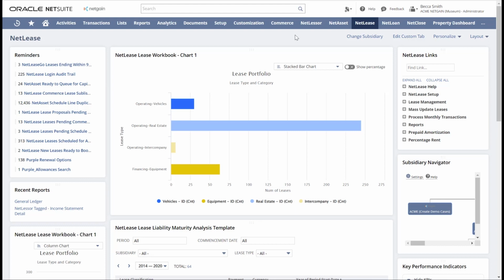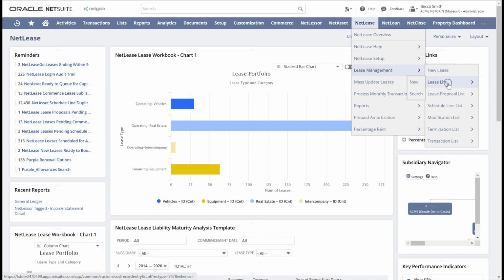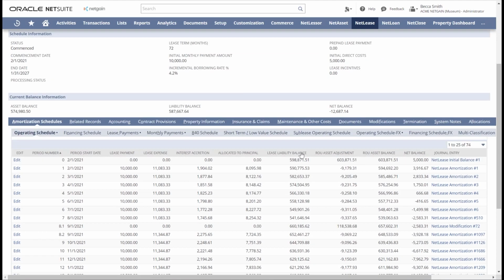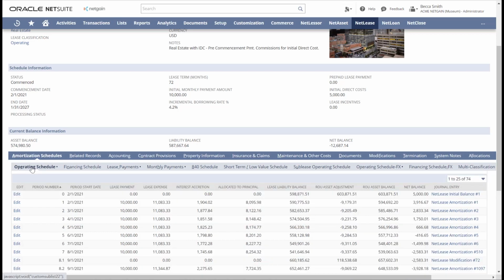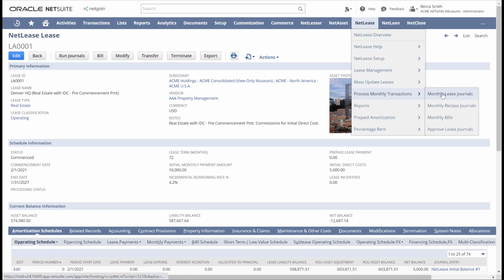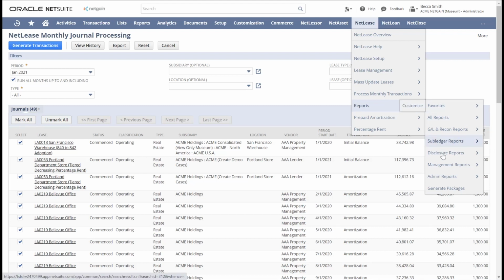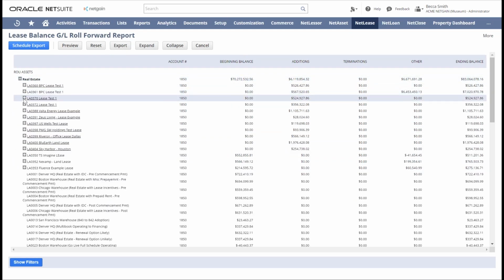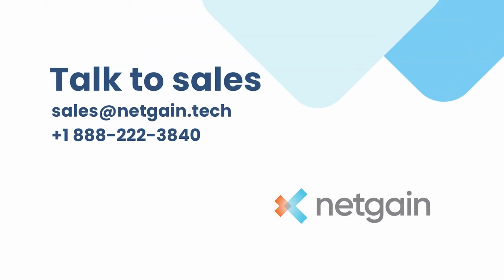NetLease for NetSuite - Compliance to ASC 842 & IFRS 16 - Built for NetSuite SuiteApp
Compliant with IFRS 16 and FASB ASC 842 requirements for lessee accounting.
Supports lease reporting & decision making throughout the entire lease lifecycle.
Push-button reporting for both FASB and IFRS 10-K disclosures
Full lease automation.
Integrated AP management.
Robust end-to-end audit trail.
Manage lease modifications.
Store and access key details and documents for each lease record.
100% Built for NetSuite.